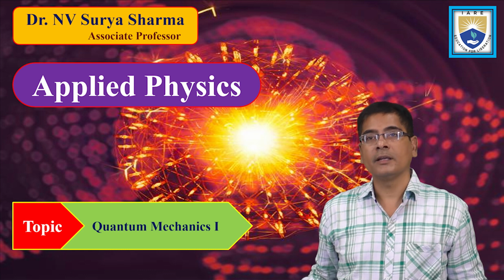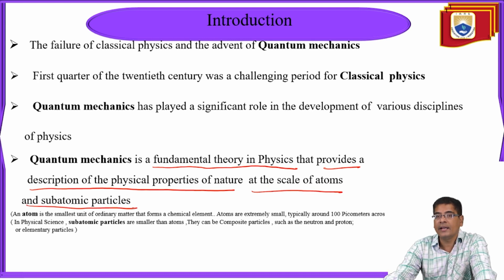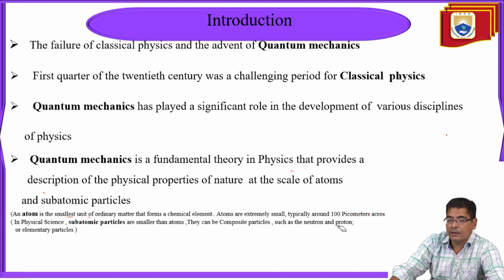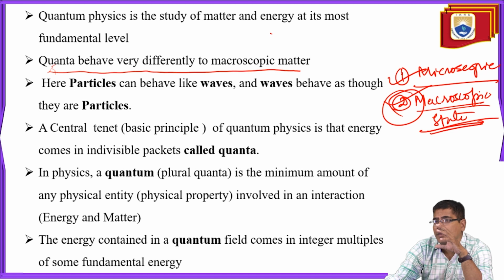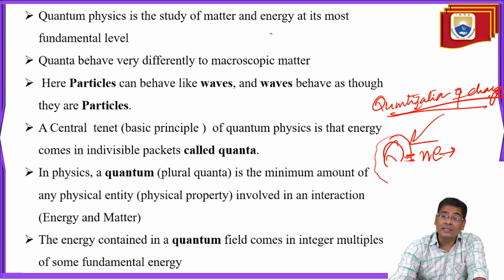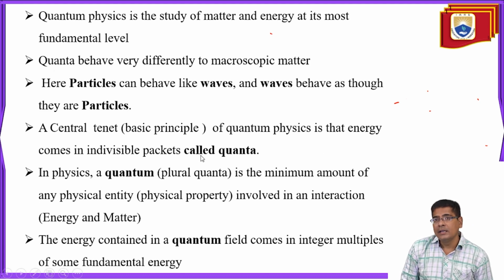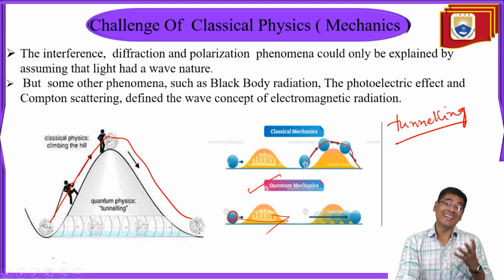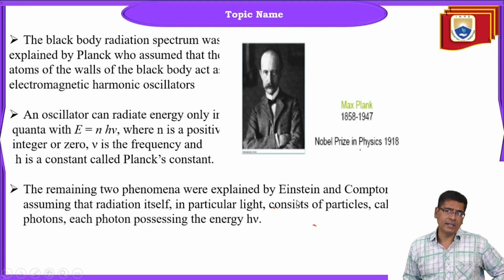Quantum Mechanics I by Dr. NV Surya Sharma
Quantum Mechanics I by Dr. NV Surya Sharma | IARE

Telangana, India.